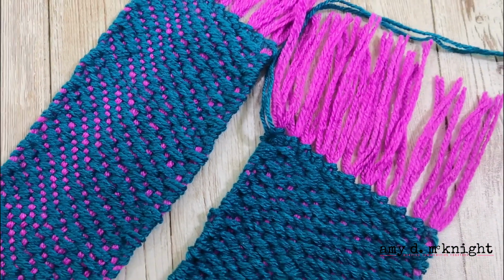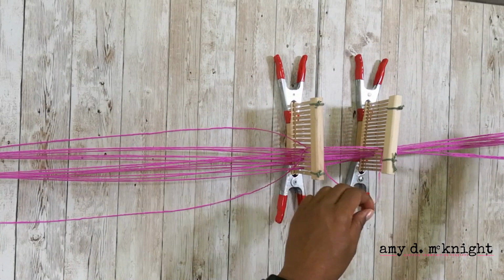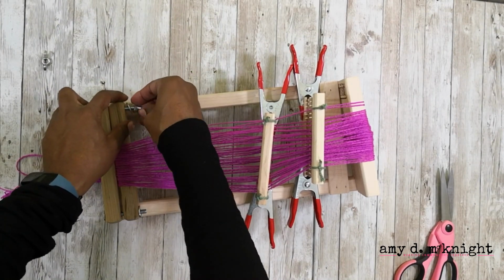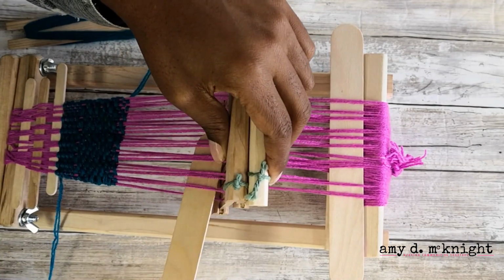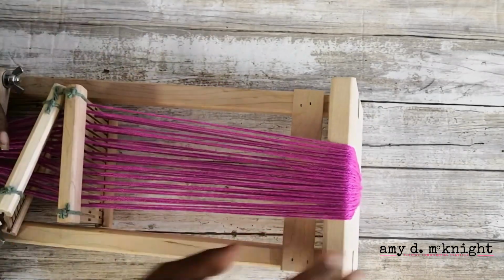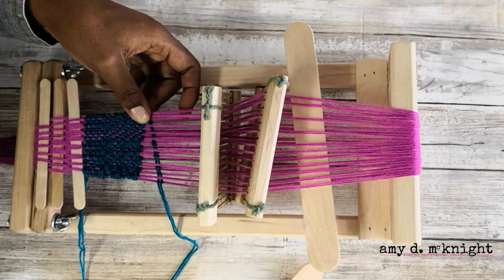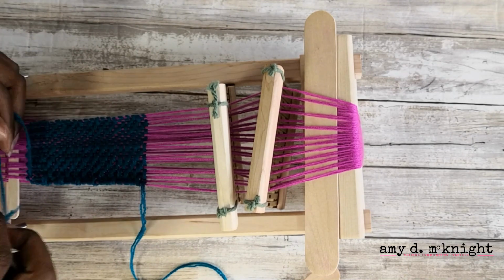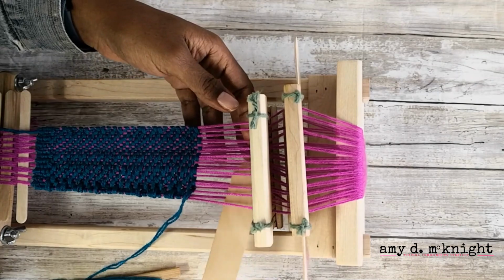Over My Shoulder - Weaving Twill on Three - Shafts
In this video, you'll be looking over my shoulder as I warp and weave 1/2, 2/1, and point twill on my Beka rigid heddle looms.

There is no sound in this video. So turn on some music and sit back and watch the process from start to finish ;-)

This video is a supplement to Lesson 7 - Weaving on 3 shafts

About Module 5

All the skills that you’ve learned and the practice that you’ve gained over the last modules will come together as you move beyond the realm of what is usually considered accomplishable on a rigid heddle loom. We launch into the world of multi-shaft weaving!

As you progress through this module, the hope is that you will learn something new to continue building your rigid heddle weaving skill and give you confidence and spark your curiosity. Or if you are a more advanced traditional weaver that you will get a new creative spark to inspire you to add more creativity to your current projects!

The Gameboard
Be sure to download the Module 5 Game Board and use it to help guide you through completing all of the action items in this stage.